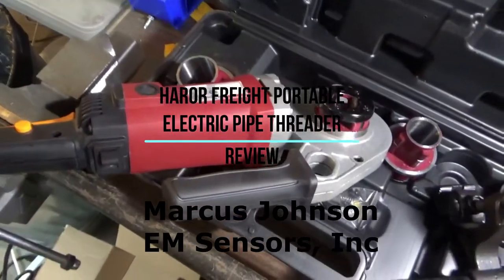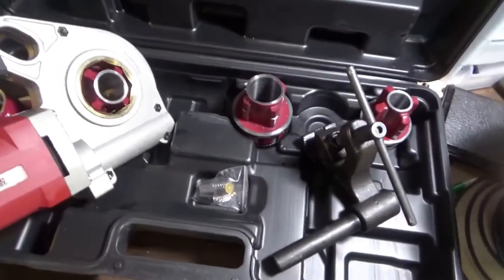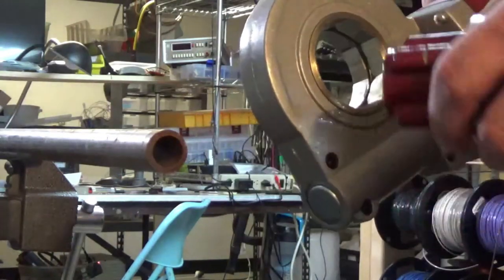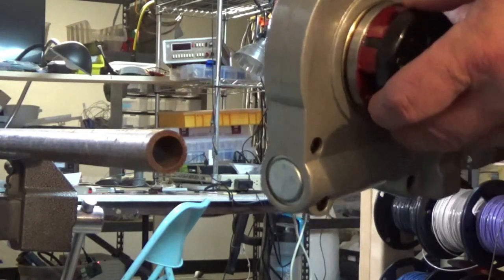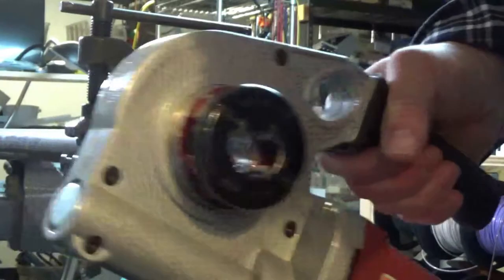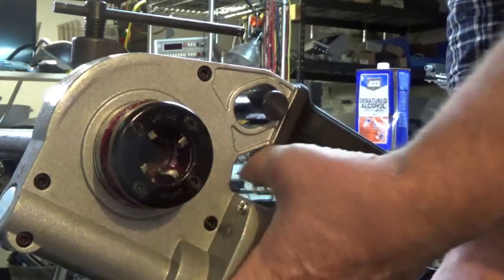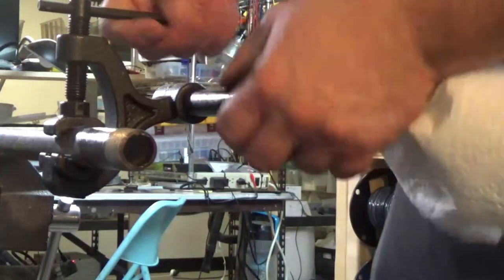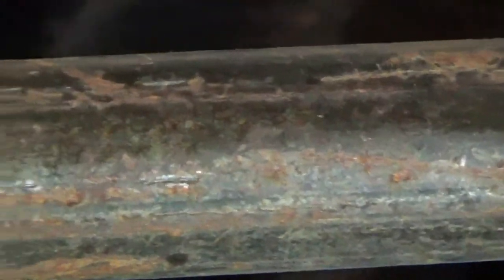Harbor Freight Pipe Threader Review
In this video I review the Harbor Freight Portable Electric Pipe Threader branded as Central Machinery.